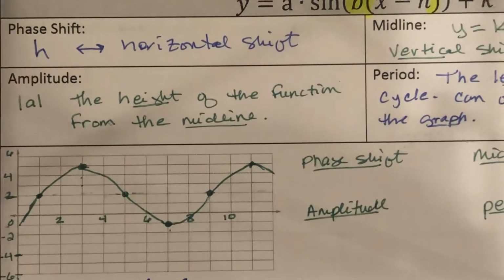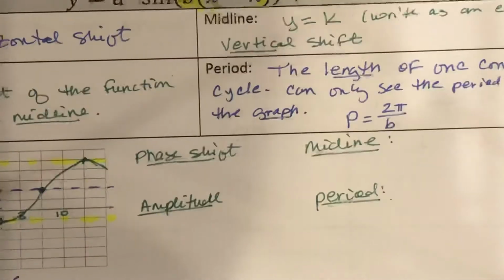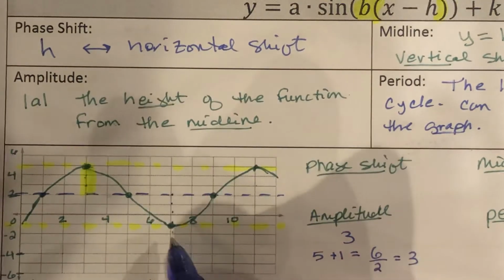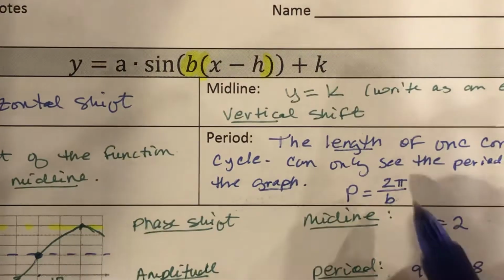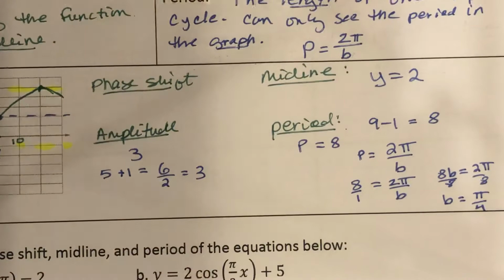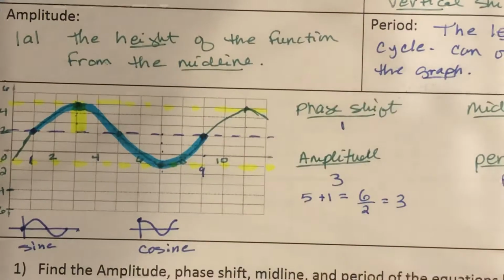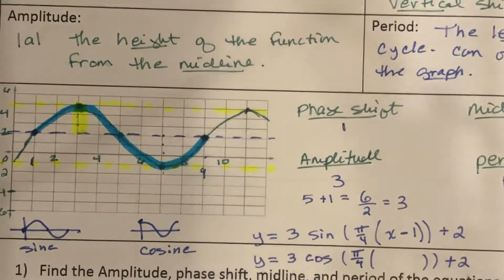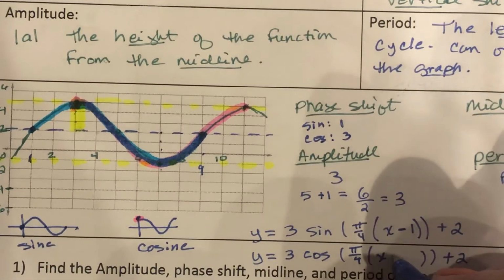Trigonometry, Graphing Trig Transformations